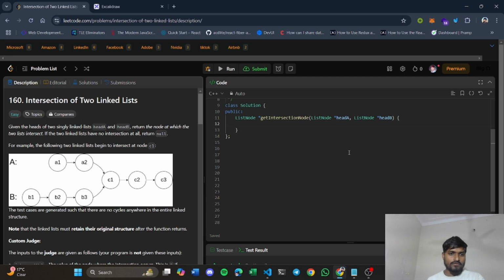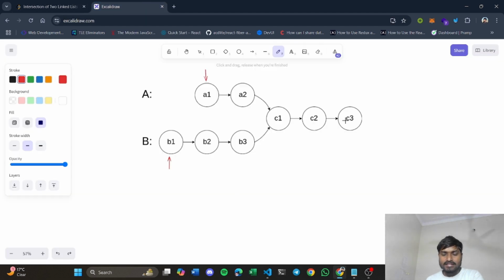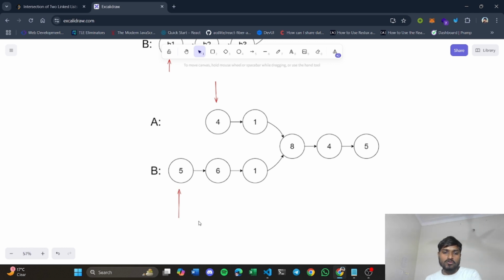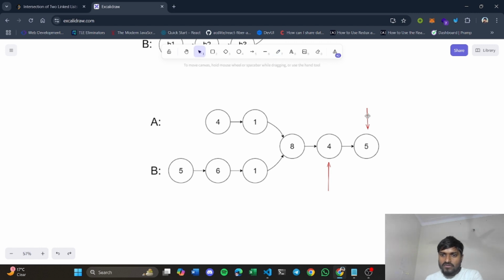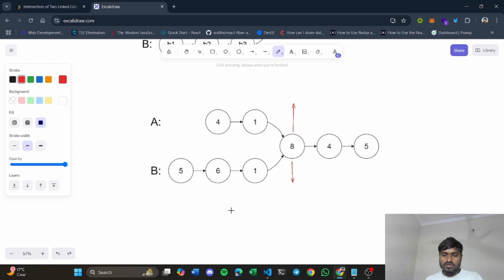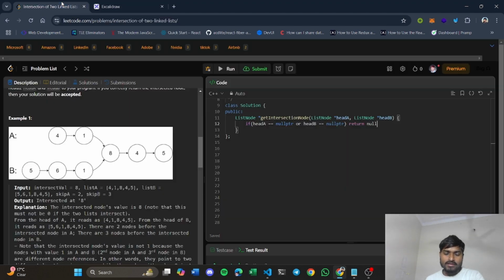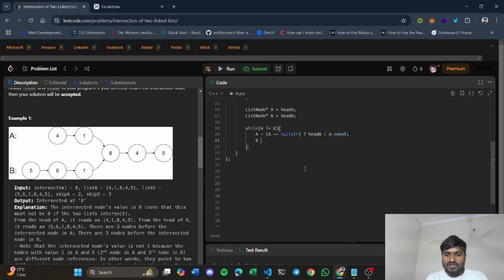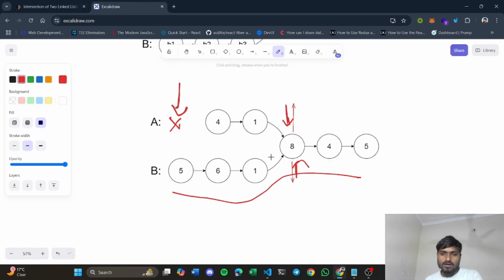Intersection of Two Linked Lists | DSA Interview Questions | Ch - 15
✨ Why Watch?

Straight-to-the-point solutions.

Problem-Solving Techniques
DSA Tutorials
Coding Practice
Algorithm Design
LeetCode Solutions
Codeforces Problems
CodeChef Practice
HackerRank Coding Questions
GeeksforGeeks DSA